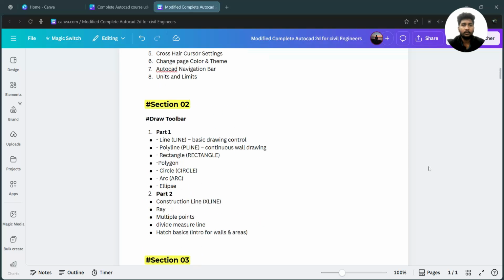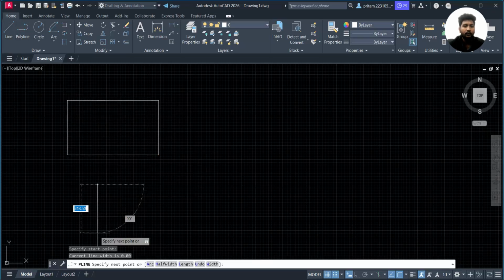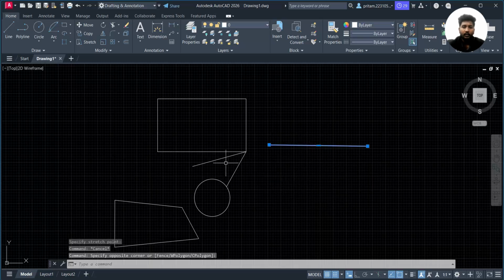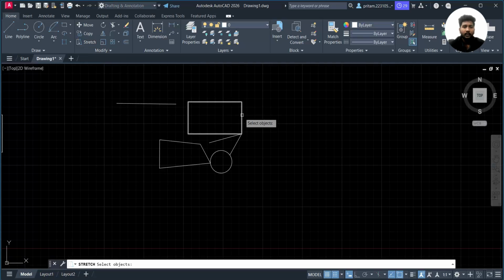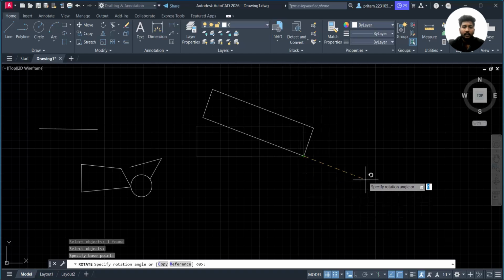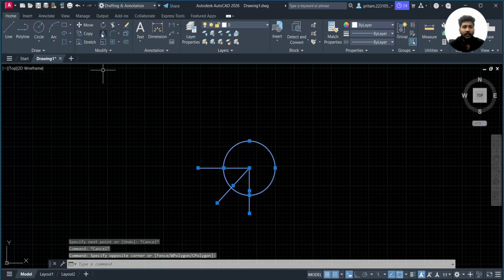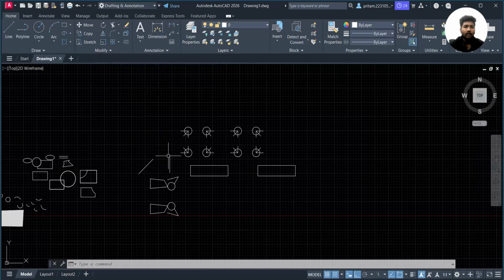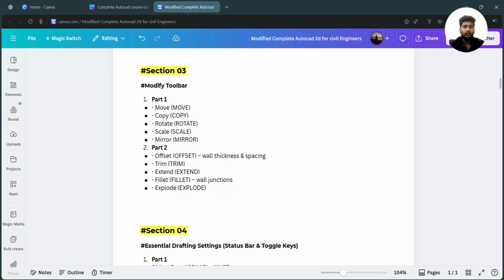Modify Toolbar in AutoCAD (Part 1) | Move, Copy, Rotate, Scale & Mirror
Welcome to the AutoCAD 2D for Civil Engineers course 🚀

In this video, we begin learning the Modify Toolbar in AutoCAD — one of the most powerful toolsets for editing and adjusting drawings efficiently.

These commands help you modify objects accurately while drafting professional civil engineering drawings.

🔹 Move (MOVE) – reposition objects
🔹 Copy (COPY) – duplicate elements
🔹 Rotate (ROTATE) – change orientation
🔹 Scale (SCALE) – resize objects
🔹 Mirror (MIRROR) – create symmetrical drawings

Mastering modify commands will drastically improve your drafting speed and productivity.

Practice each command multiple times. Editing speed defines drafting skill.